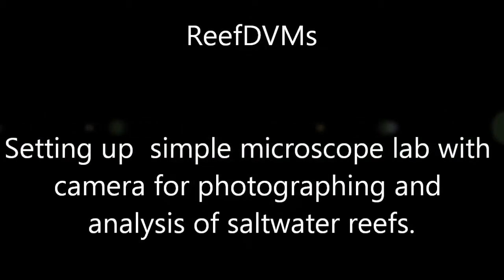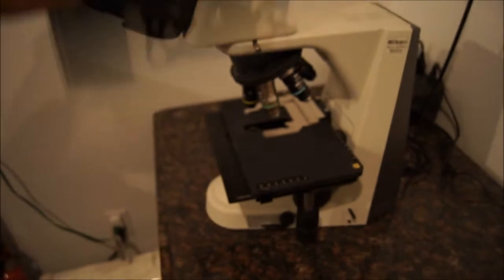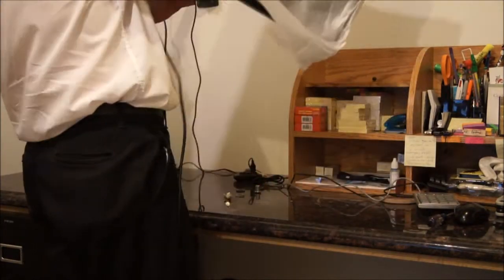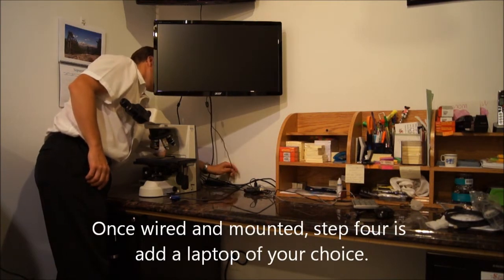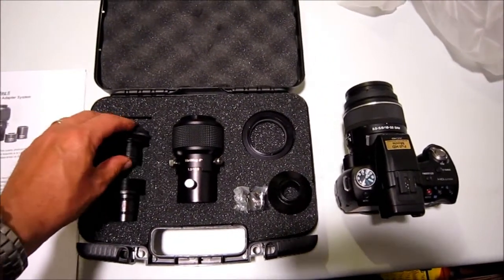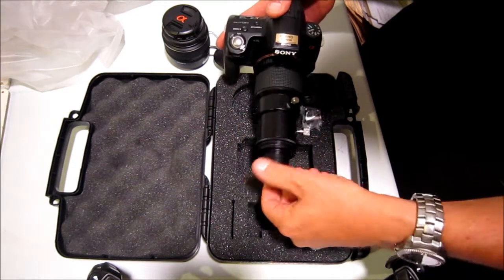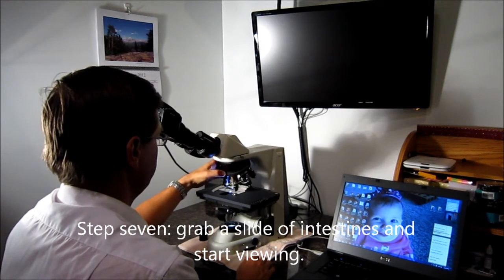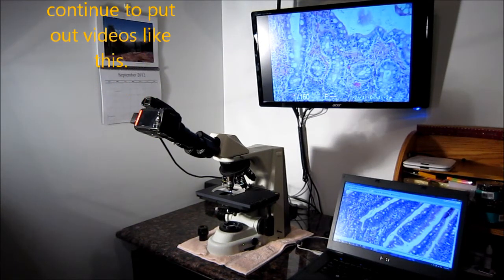Saltwater Lab Station, Microscope, DSLR, Monitor, Laptop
We needed a better work station to help look at things in our systems at our farm, so this is how we built our new work station.